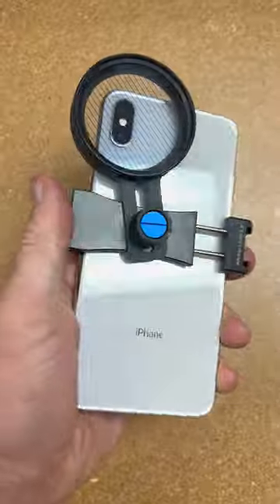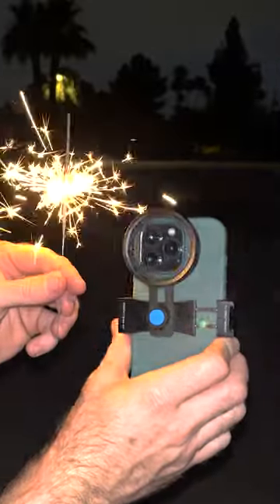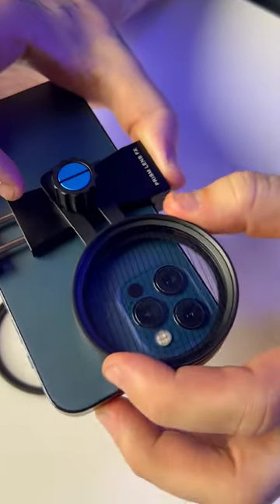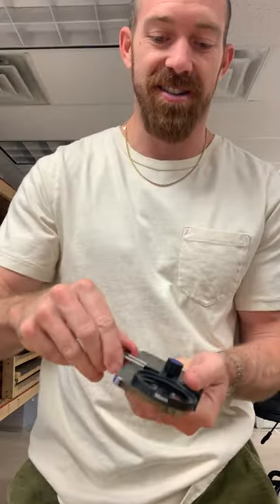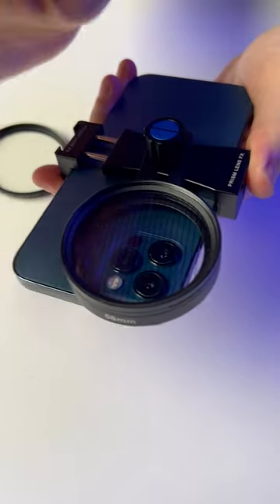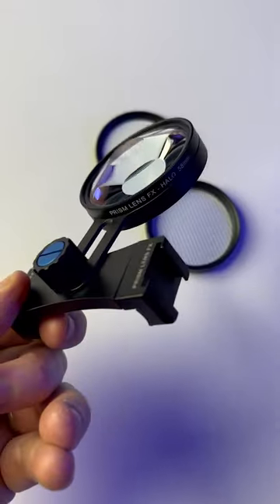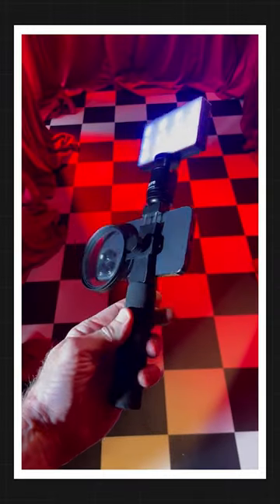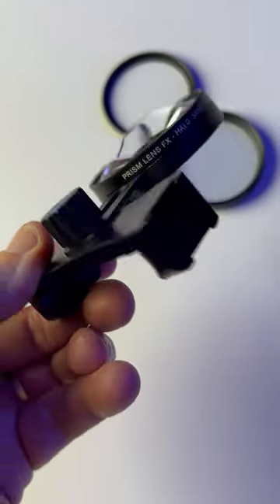The Ultimate Filter Adapter For Your Phone!